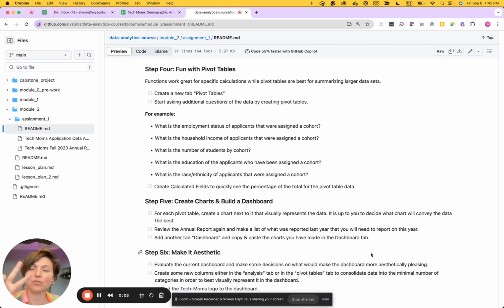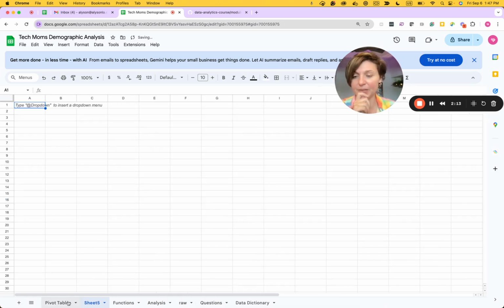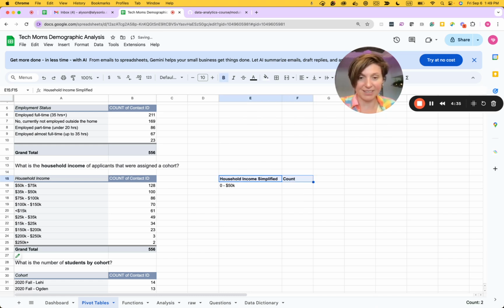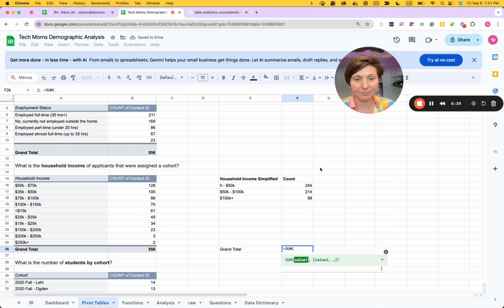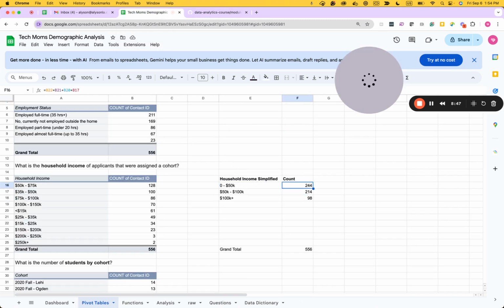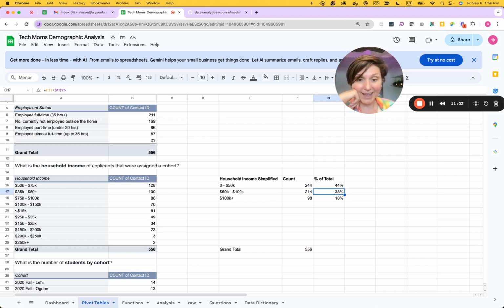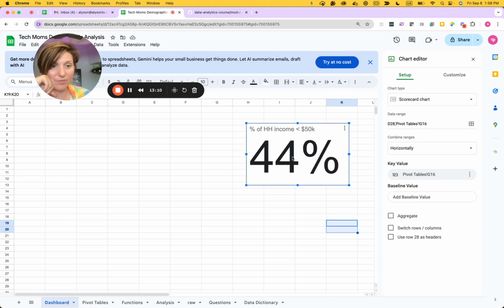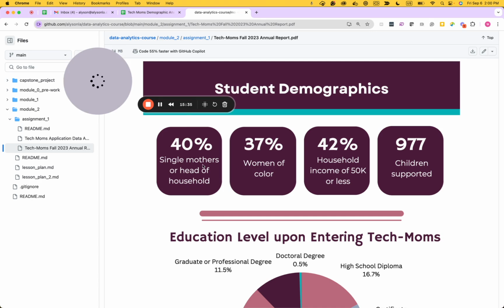How to Analyze Data in Google Sheets | Step Five: Create Charts & Build a Dashboard | Part 1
In this video, I guide you through updating our pivot table project, preparing for Step 5 by creating charts, and analyzing student demographics. I demonstrate how to interpret data, create tables, calculate percentages, and build a dashboard. Your task is to replicate the steps shown and add additional scorecards to the dashboard for single mothers, women of color, and children supported.